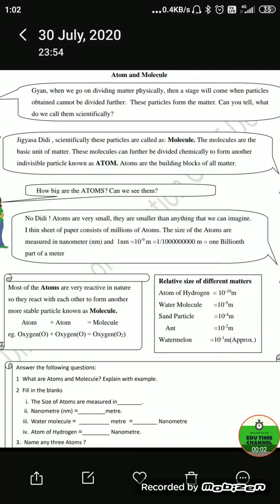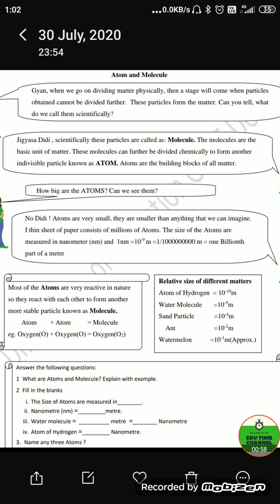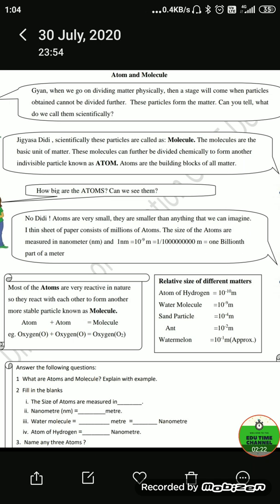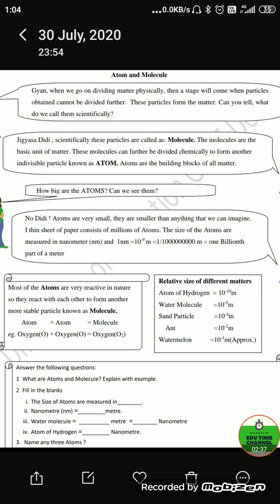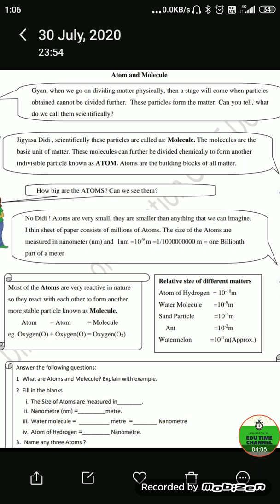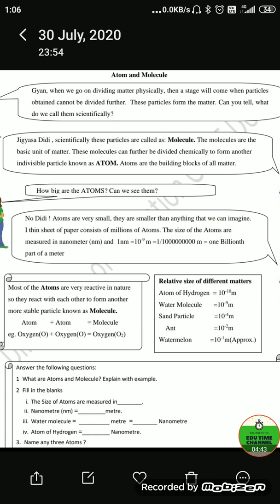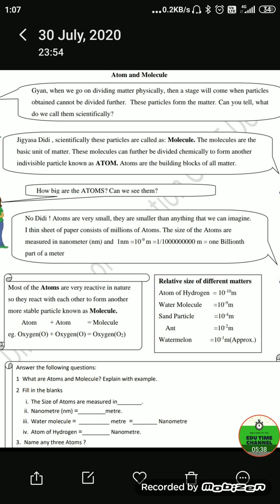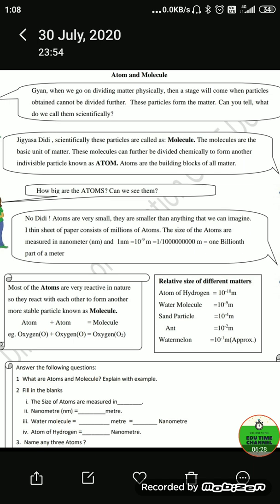| Class 9 | Solutions of Science Worksheet-12 (31/7/20) in English |